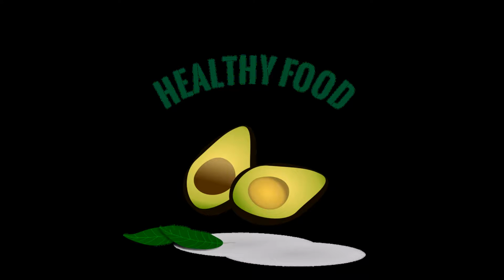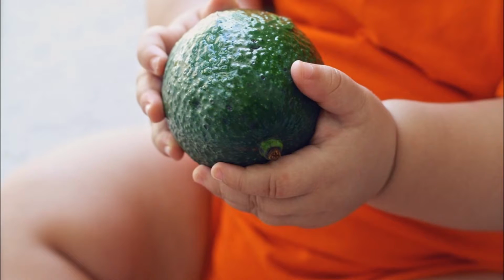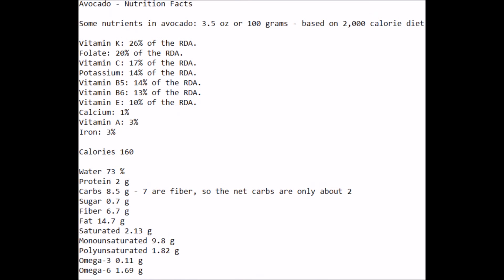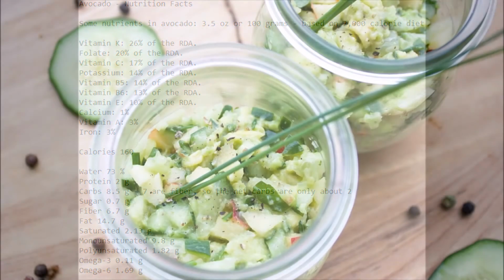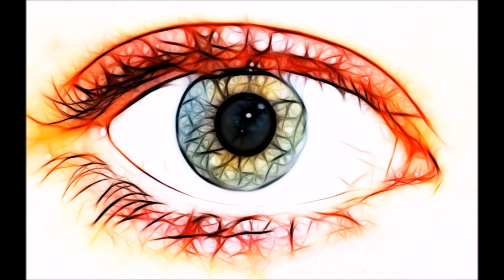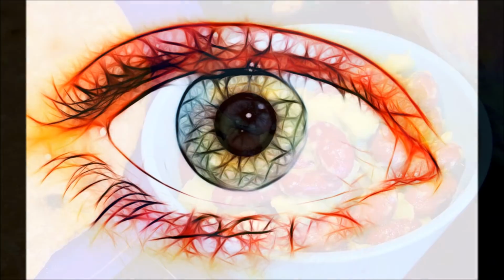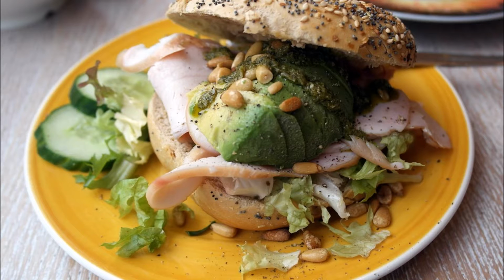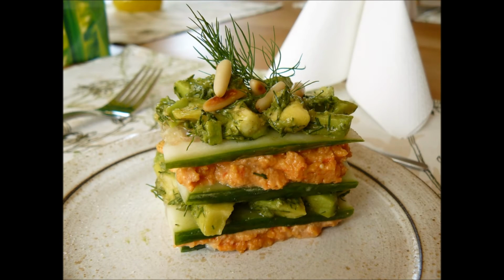Avocados are one of the most healthy, amazing, versatile fruits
Avocados are one of the most healthy, amazing, versatile fruits anyone can eat - as long as you're not allergic to them.

In this video we'll at these and a number of other healthy benefits of the tasty avocado. Just be careful if you have latex allergies.

Avocado can boost sexual desire and performance, offers resistance to many women's diseases, helps to cleanse the body, strengthens the immune system, great aid in weight loss, stimulates the brain, builds resistance to cancer and hepatitis, helps lower blood pressure and bad cholesterol while improving good cholesterol and  helps maintain and improve eyesight.

Some nutrients in avocado: 3.5 oz or 100 grams - based on 2,000 calorie diet

Vitamin K: 26% of the RDA.
Folate: 20% of the RDA.
Vitamin C: 17% of the RDA.
Potassium: 14% of the RDA.
Vitamin B5: 14% of the RDA.

Many others shown and talked about in the video.